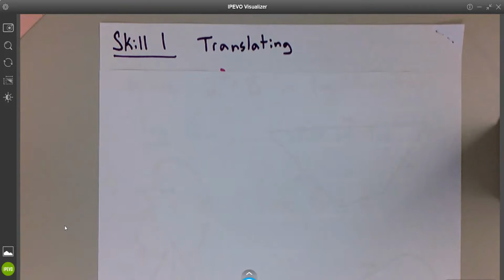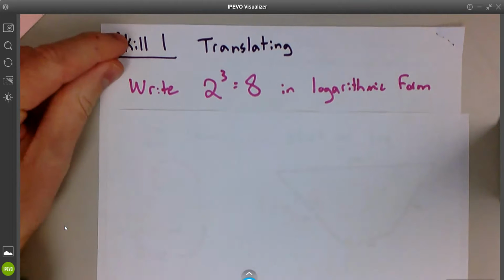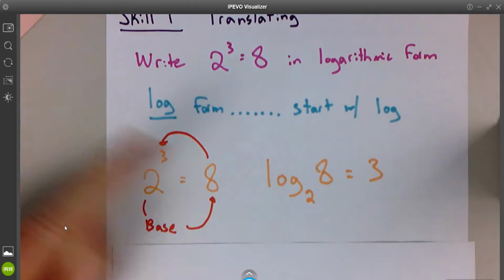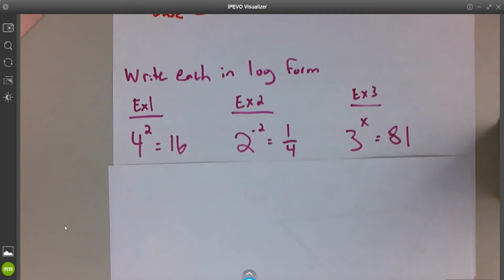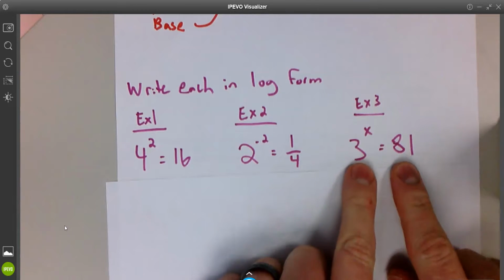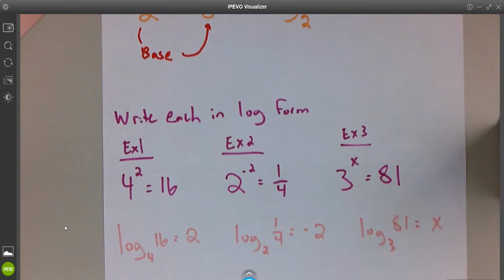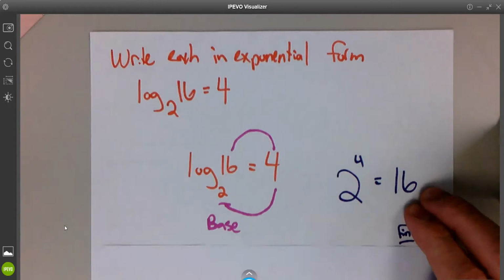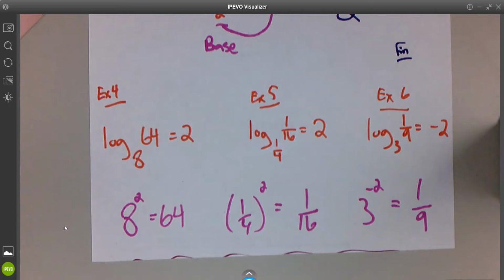Nearpod Translating log exp